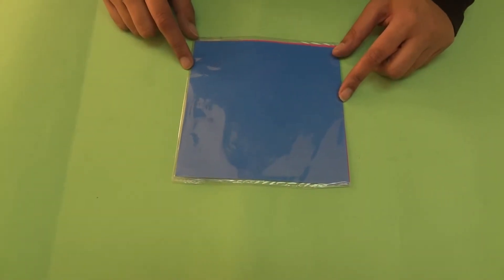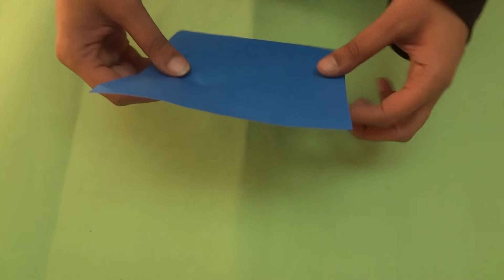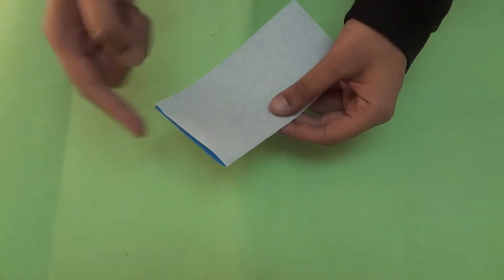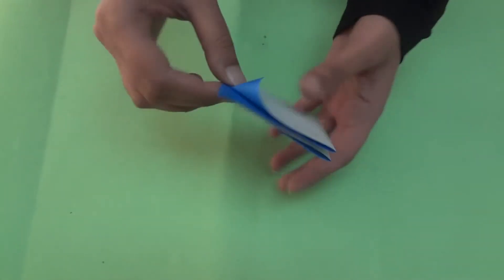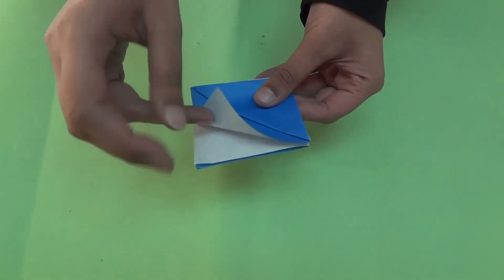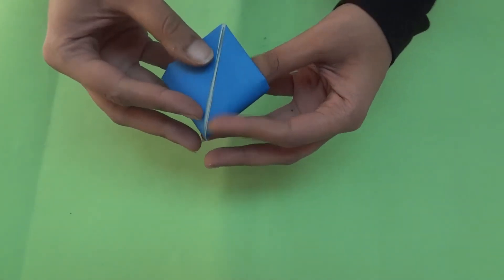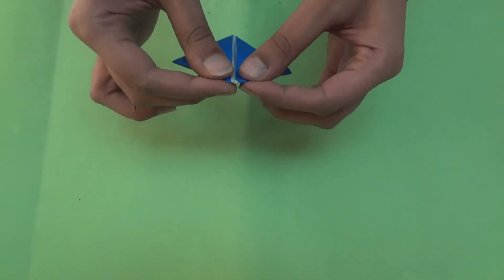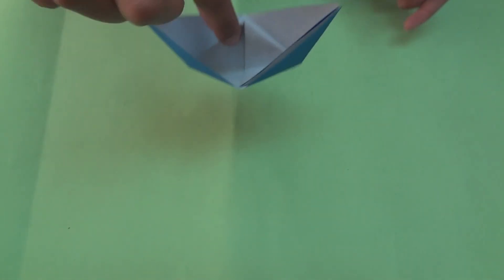Origami of a Boat (Book 1/ Page 16)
Step by step origami of a Boat.